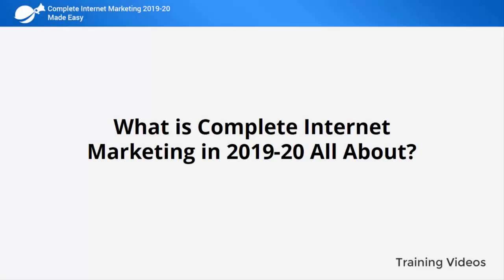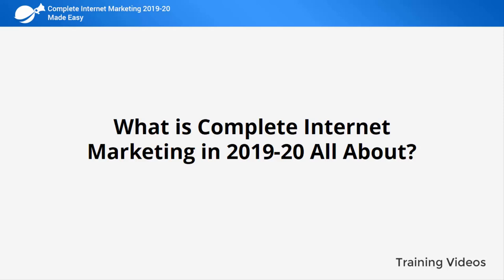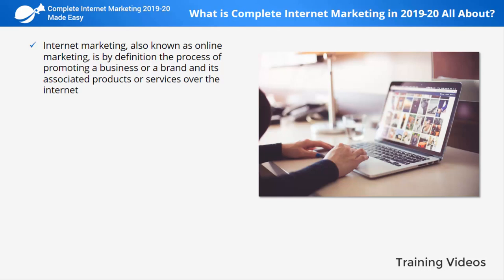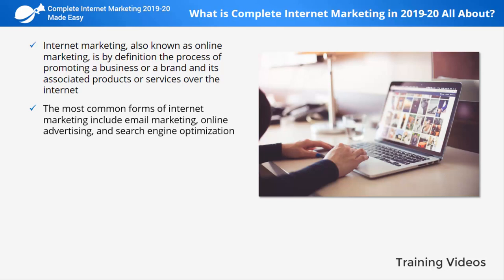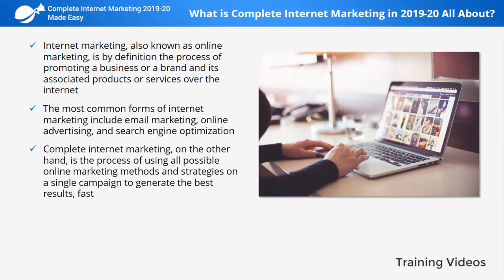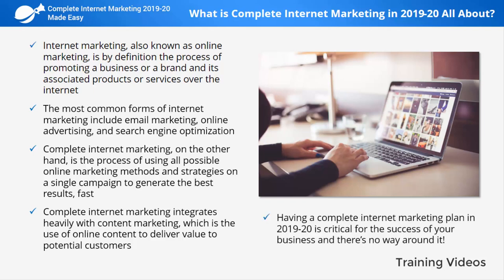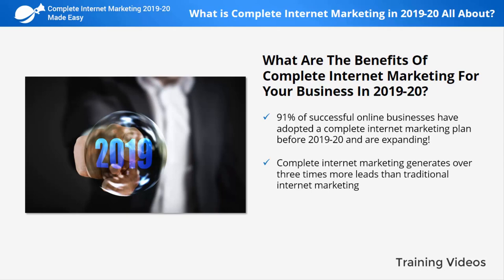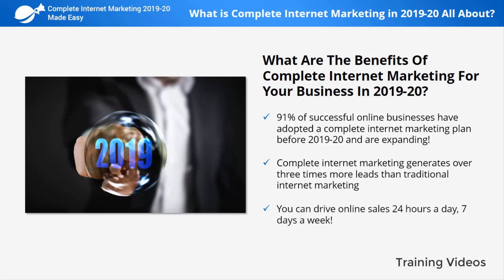Internet Marketing Lecture #1 internet marketing strategies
digital marketing in 2022 how to earn online money by digital marketing

A COMPLETE MARKETING SOLUTION MADE EASY FOR YOU IN- “COMPLETE INTERNET MARKETING 2019-20 MADE EASY UPGRADE PACKAGE”- A 100% FREE VIDEO COURSE WITH RESELL RIGHTS AND IS FREE TO DOWNLOAD. YOUR GROWTH IS DIRECTLY PROPORTIONAL TO YOUR INCOME. GET THE RIGHT PROPORTION WITH THIS AMAZING VIDEO COURSE. LEARN HOW TO EARN MONEY ONLINE USING INTERNET IN ENGLISH.